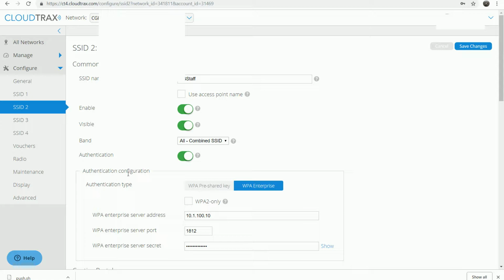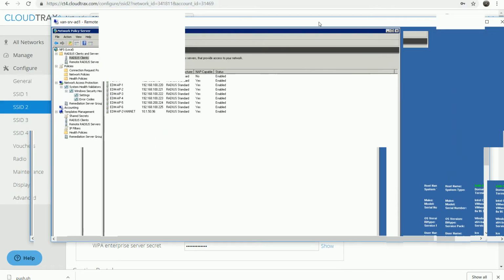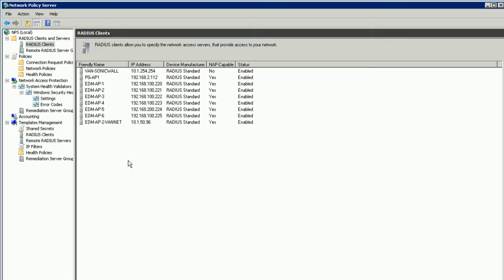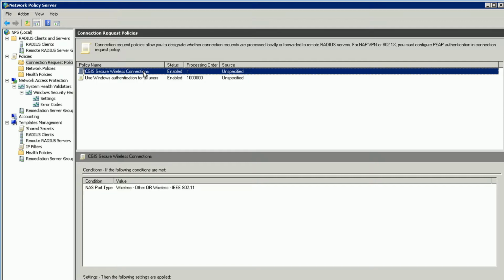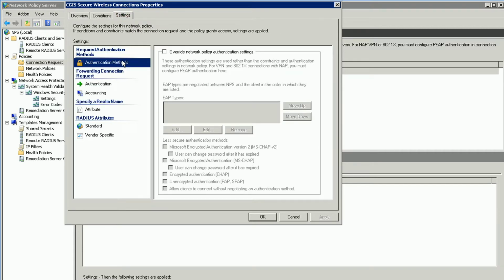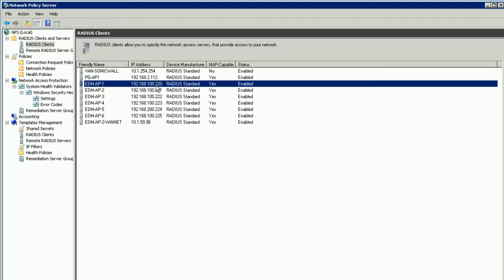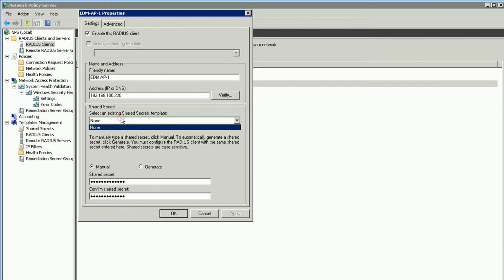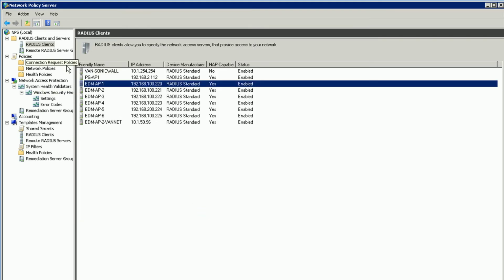How to configure Radius WPA Enterprise authentication on Open Mesh Wireless WIFI Access Point